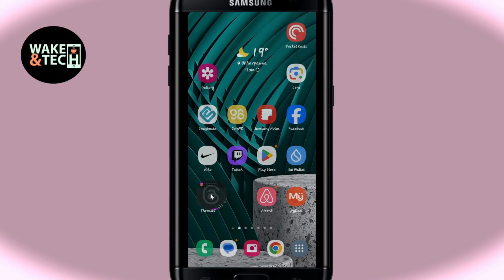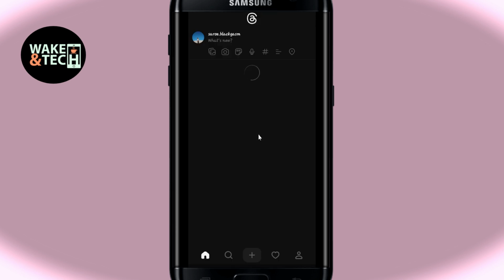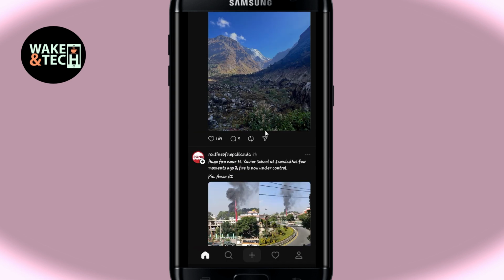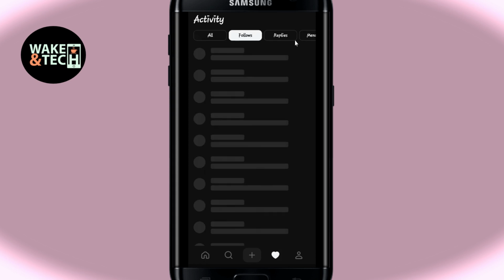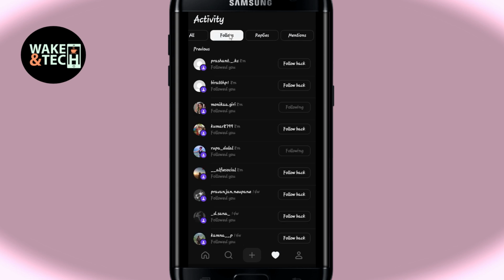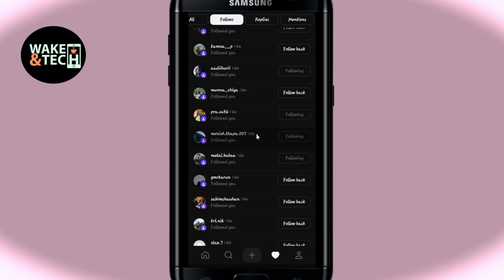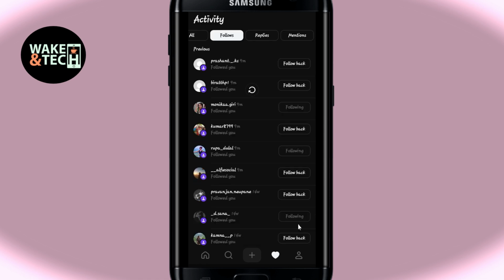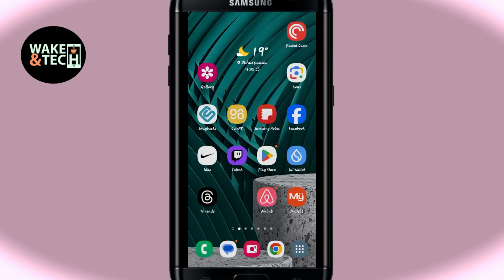How to Accept Friend Requests on Threads App? Confirm Friend Requests on Threads App on Android 2024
Not sure how to accept friend requests on the Threads app? Start building your Threads community today!